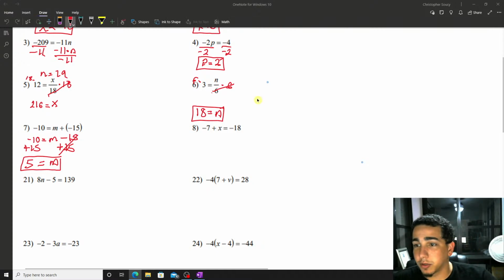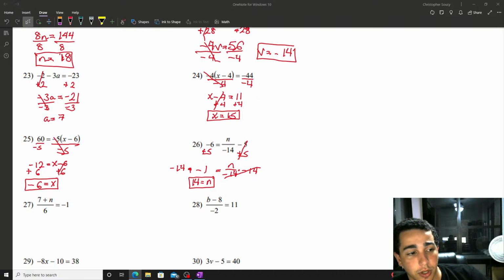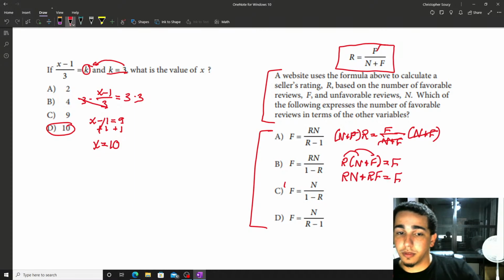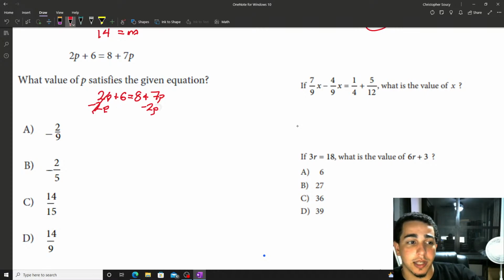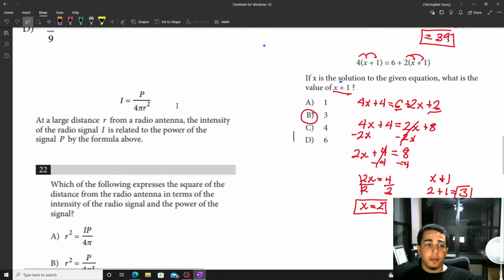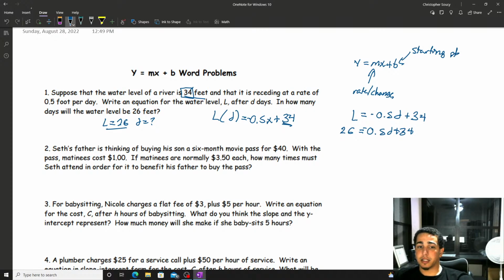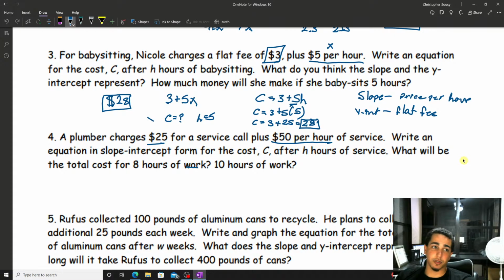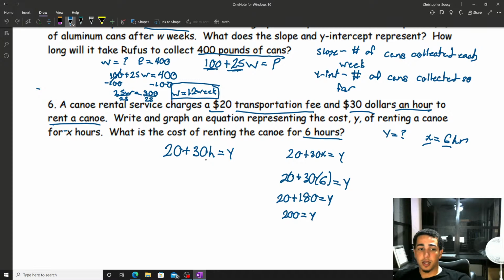SAT Cram Course Day 1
Raise your SAT course with this Cram course. Today we will be going over the first lessons of Heart of Algebra.